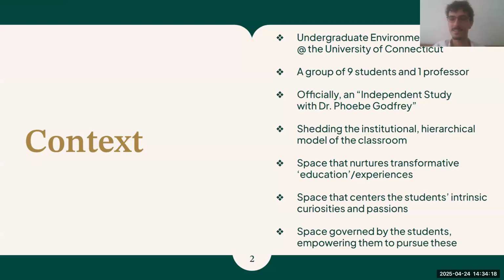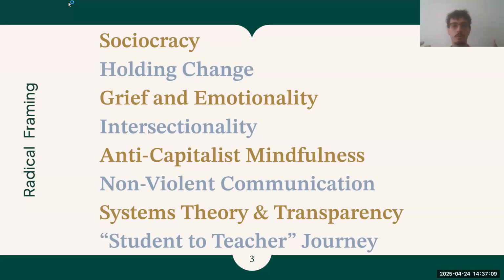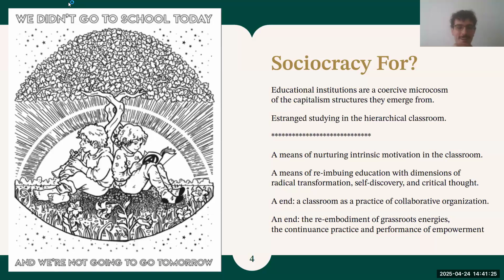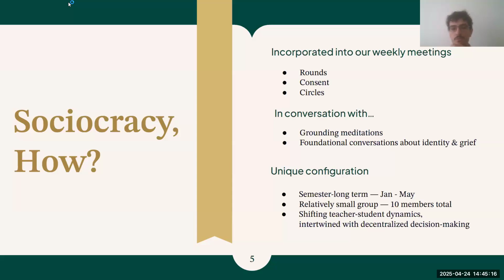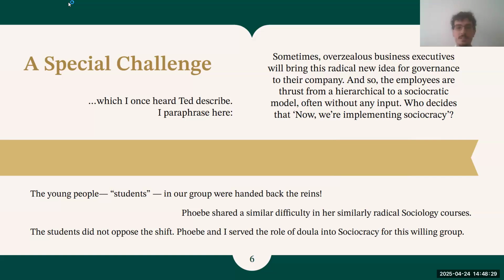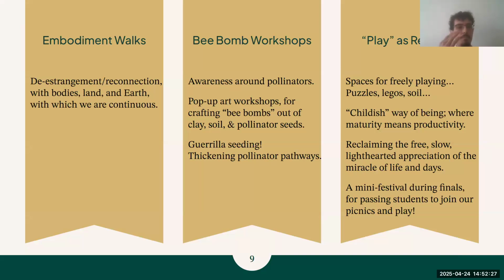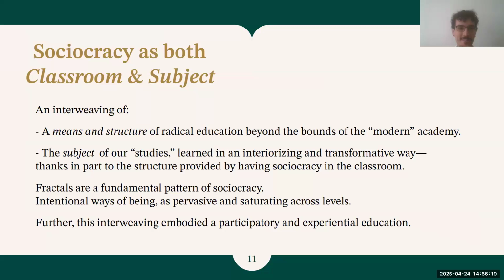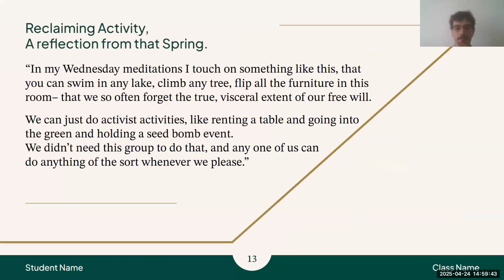Sociocracy in the Higher Ed Classroom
What might sociocracy look like on the small scale, less formally, enacted by college students who have just begun to feel it out? How might sociocracy’s resonance pervade an organization, even without the opportunity for thoroughly elaborated structure?
In this presentation, Juan Pablo will share how “Students for Environmental Justice” used Sociocracy as a subversion of the traditional, hierarchical classroom model. In exposing the intrinsic, but invisibilized, governance and decision-making processes of the classroom, this group was then empowered to take ownership of their collective class– from the curriculum at the foundation of it, to the grant money that would fund their community outreach projects around climate justice.
This presentation is for you if you’re intrigued by the prospect of sociocracy in small or transient organizations, or the overlap of sociocracy with bottom-up education.

Juan Pablo Yepes Tobón
Students for Environmental Justice
As a student at the University of Connecticut, Juan Pablo was the founder and facilitator of “Students for Environmental Justice,” a grant-funded student activist group lasting a single semester, through which its members (Juan Pablo included) explored and practiced Sociocracy as a means of decision-making and reclaiming self-directed education.
Juan Pablo is currently the coordinator for the Windham Community Food Network, a grassroots non-profit oriented toward providing just foodways for Willimantic communities. Since his undergraduate days, Juan Pablo has continued deepening his explorations of how to navigate the ever-pervasive “governance,” especially in co-living, community settings.